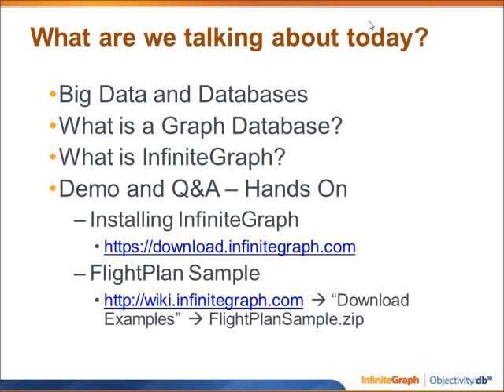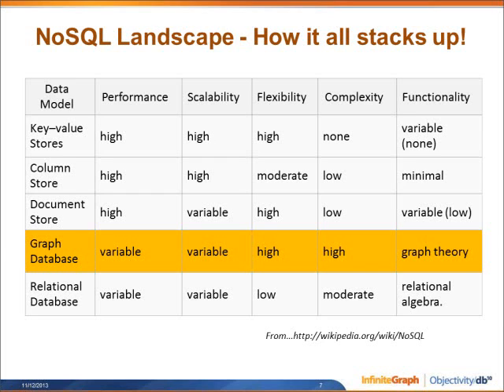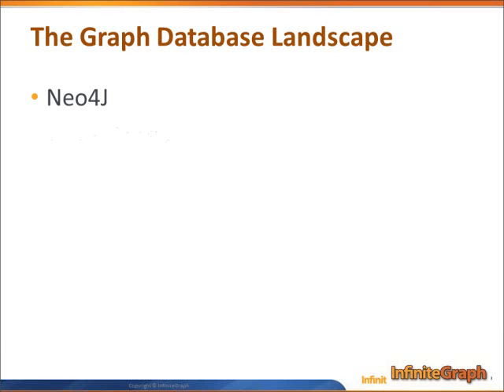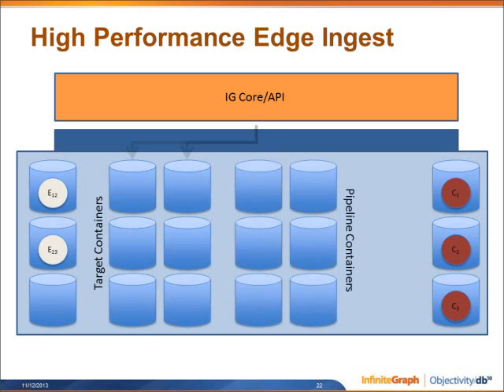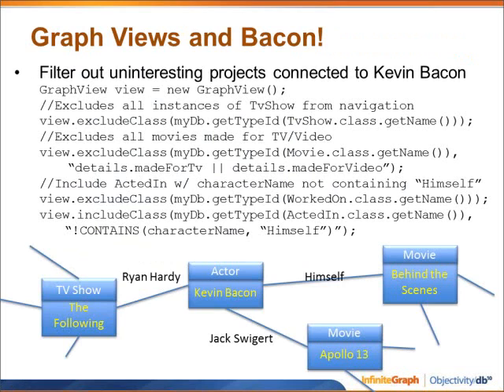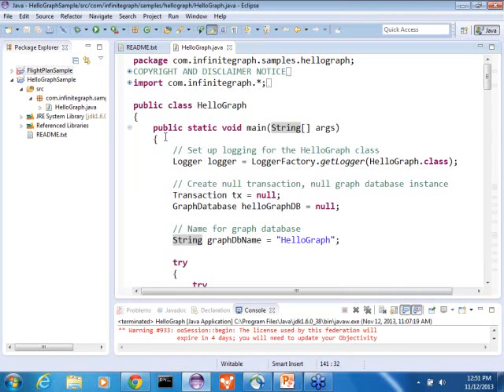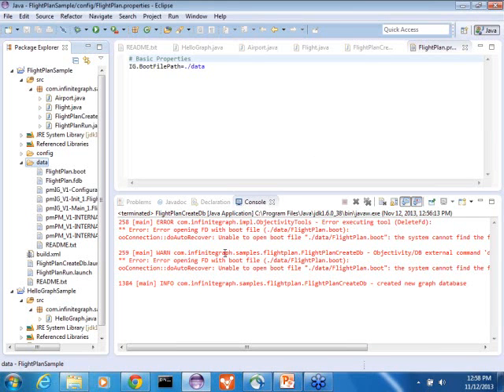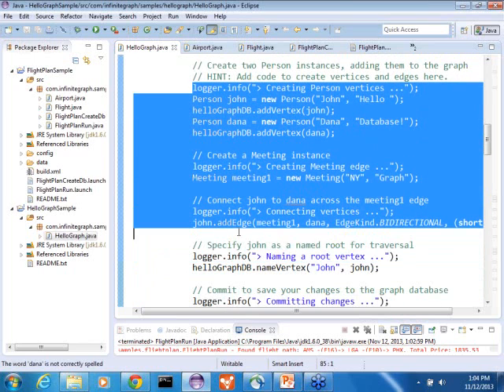Getting started with Graph Databases Lunch & Learn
Exploiting graph database to discover value in complex Big Data. Lunch will be provided while you discover the power of graph database technology for your Big Data needs.

Bring your charged laptops to this upcoming meetup to walk through how to get started with InfiniteGraph. Nick Quinn, Senior Software Developer for InfiniteGraph, will walk you through the initial installation of InfiniteGraph and the HelloGraph sample to get you started with your graph database.

Once we get through the tutorial, there will be time for Q&A and more hands on support from additional members of the InfiniteGraph technical team.

If you have a complex Big Data problem and are looking to discover deeper connections and relationships within your data to create next-generation applications for social networks, healthcare, finance, telecom and security this is a must attend event! Get started quickly with our enterprise proven, massively scalable and distributed graph database!